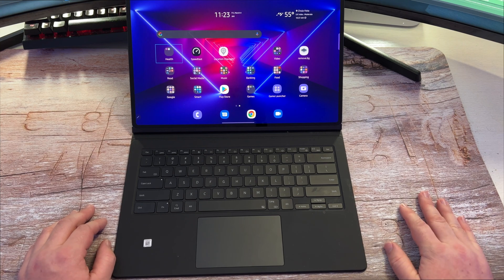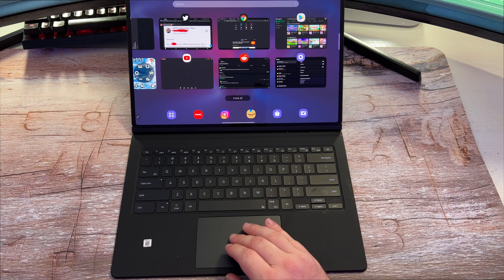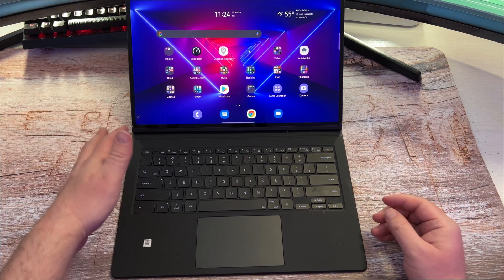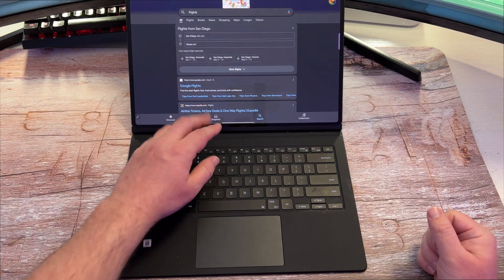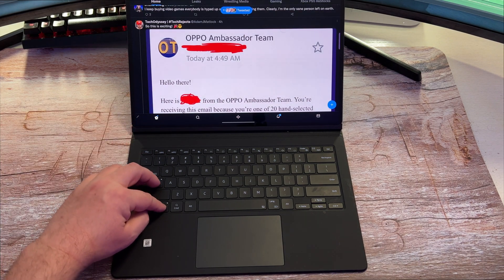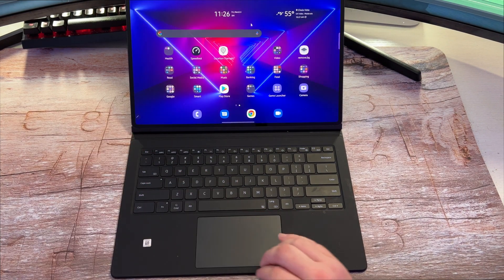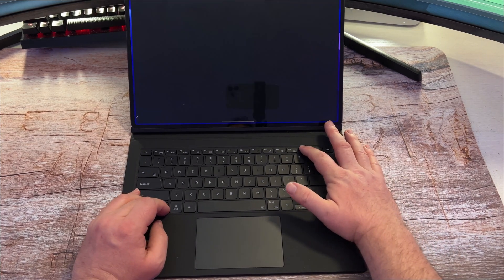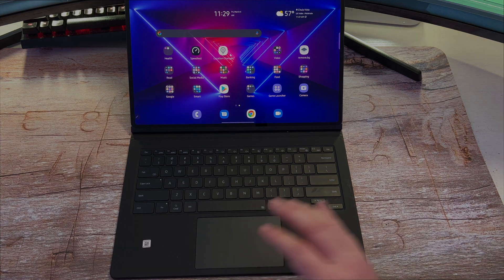Galaxy Tab S8 Ultra Keyboard Tips and Tricks